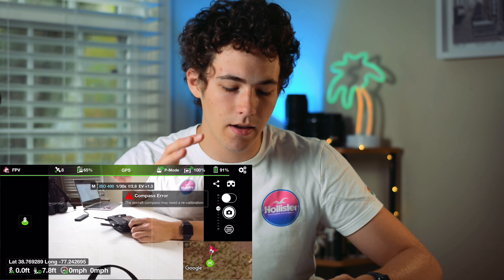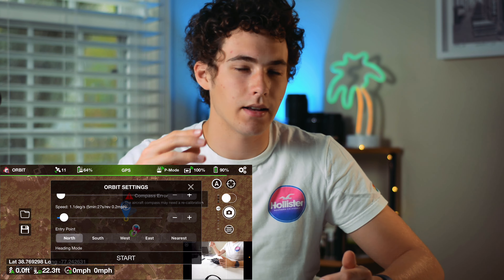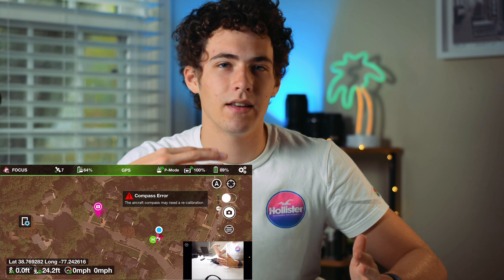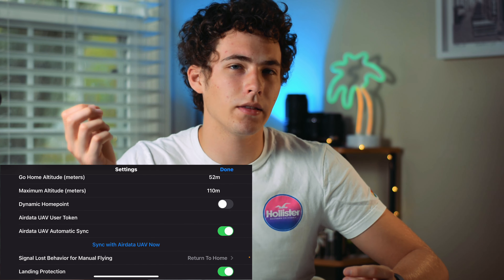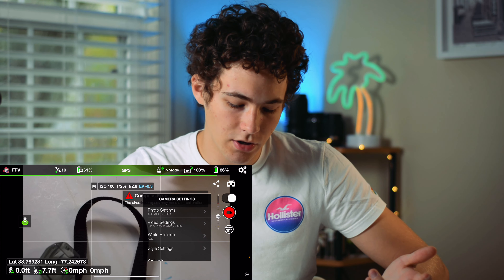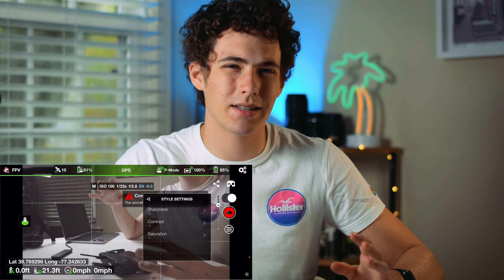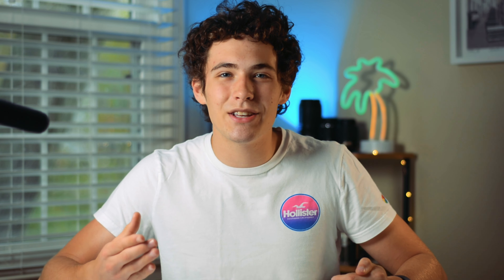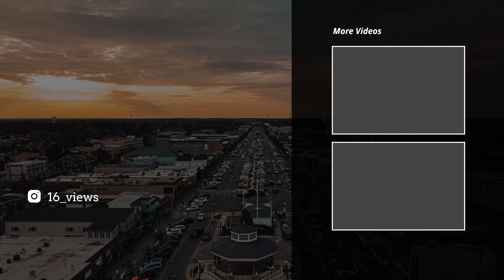Litchi Walkthrough and Review for Mavic Mini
Litchi is a third party app that can be used to control your DJI products and give them other functions. Litchi is especially useful for the Mavic mini which doesn't have features like active track or dynamic home point. At the time this video was made the DJI Air 2S wasn't released so Litchi does not support that drone yet nor the Mavic Mini 2, but all other drones should be good to go! Overall I am happy I purchased litchi but I don't think it is a necessity, especially if you are a beginner.

0:00 intro
1:36 walkthrough
11:28 is it worth it?